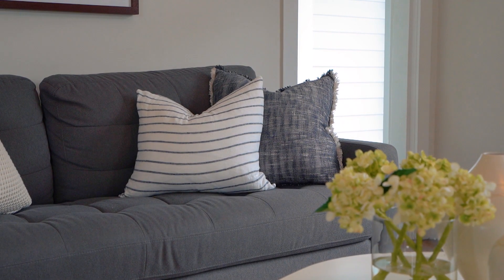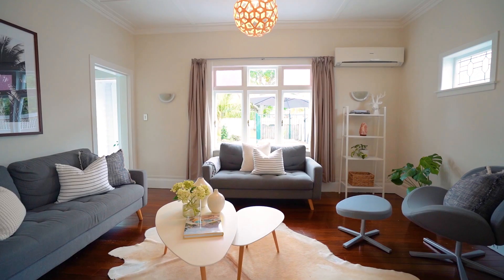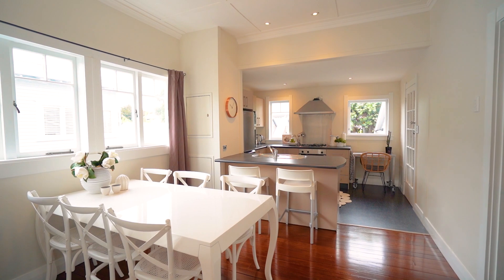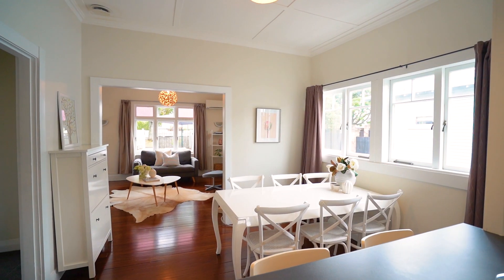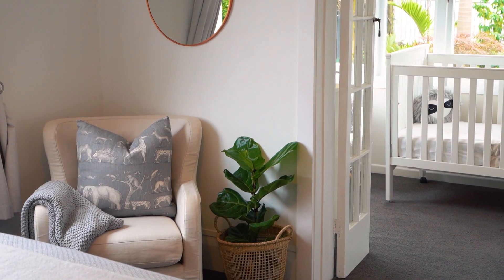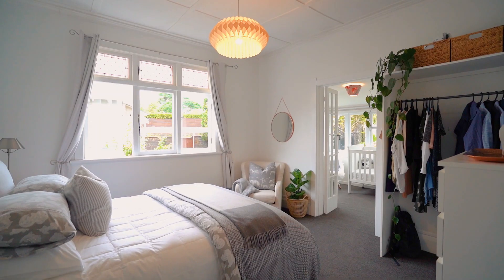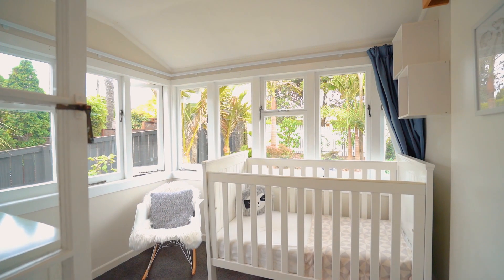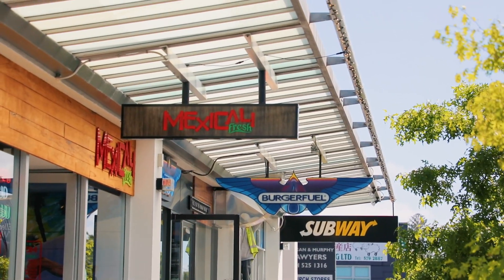17 Ranier Street - Nick Lyus